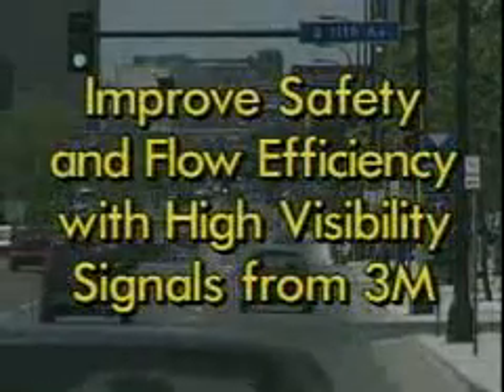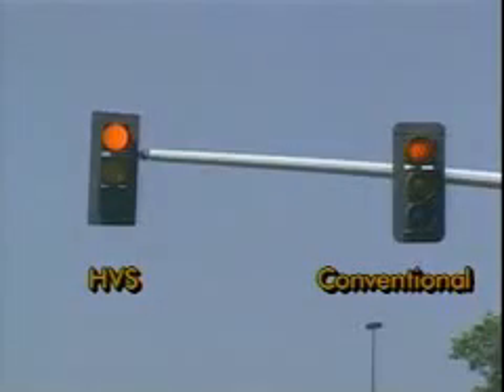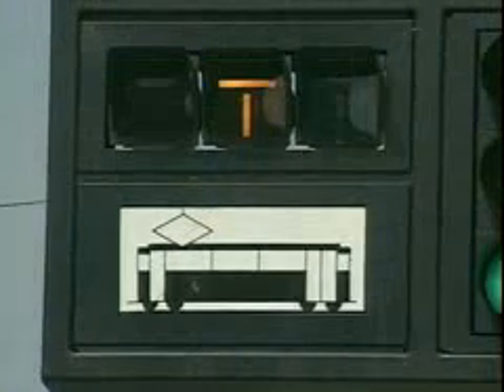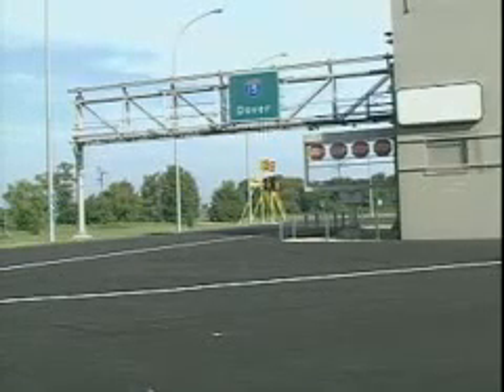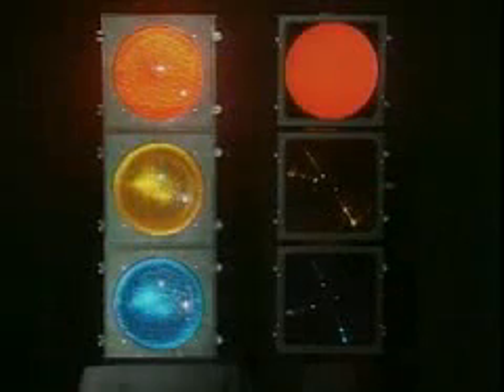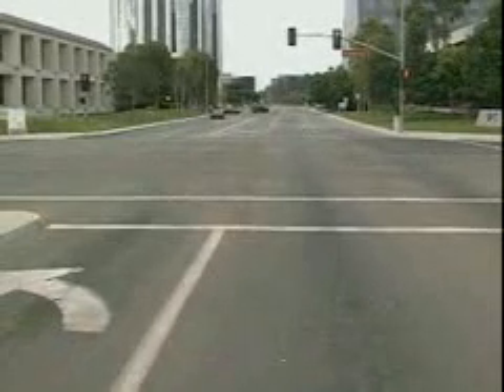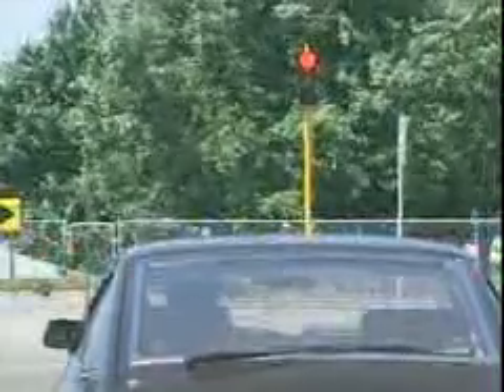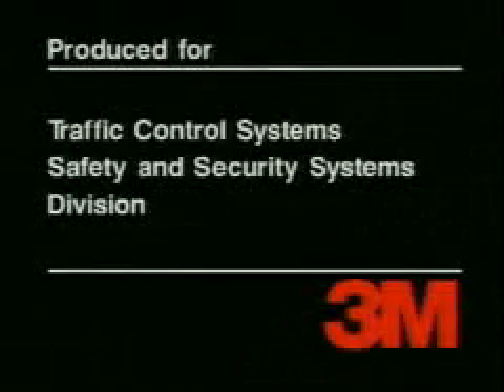3m traffic signal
promotion video from 3M